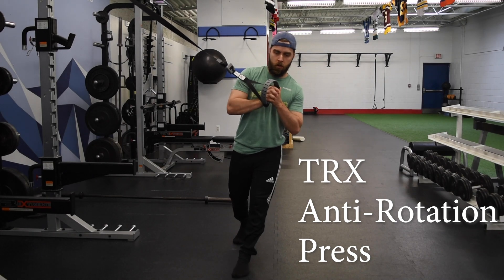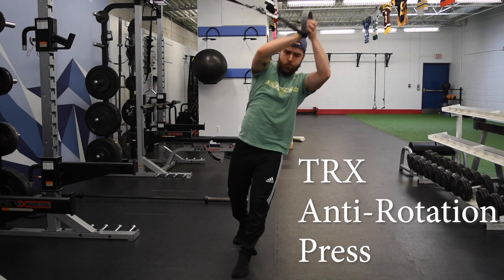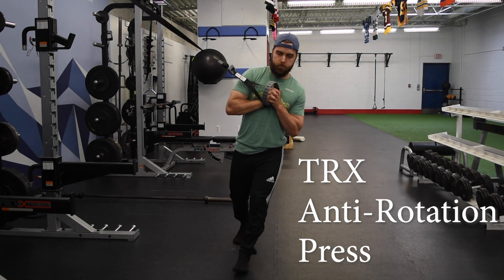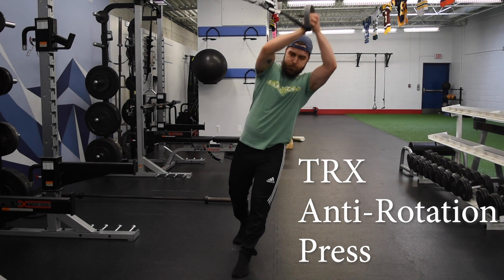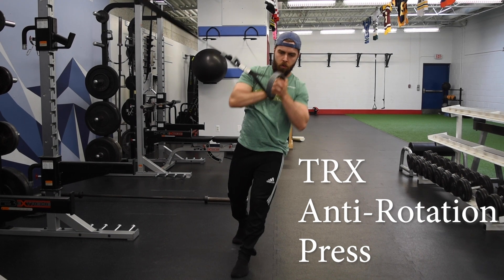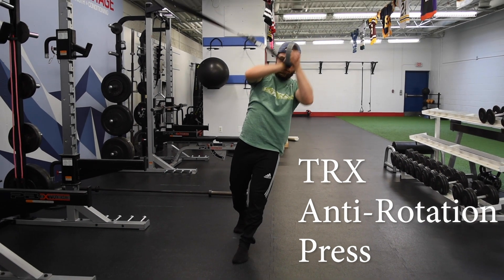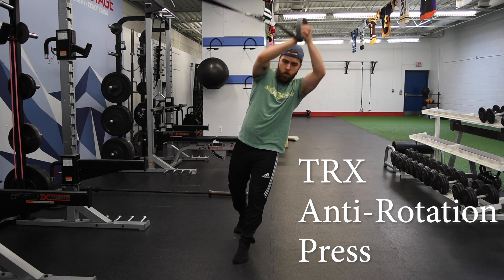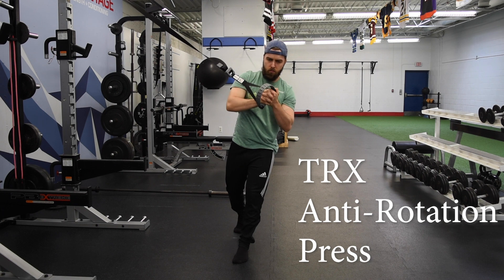TRX Anti Rotation Press